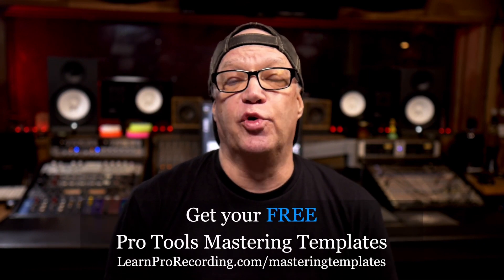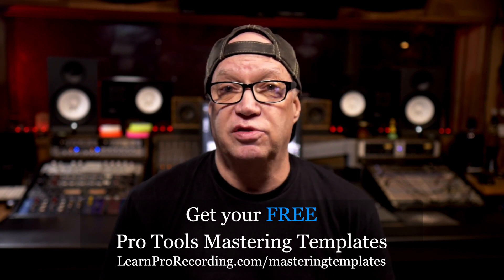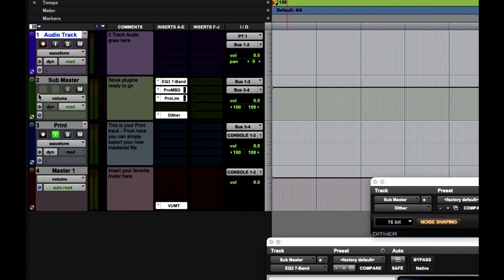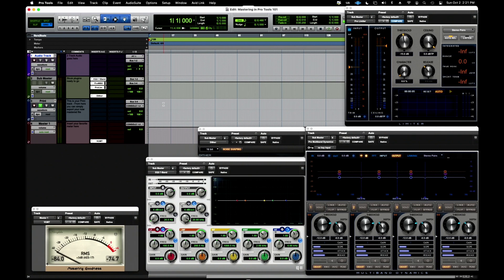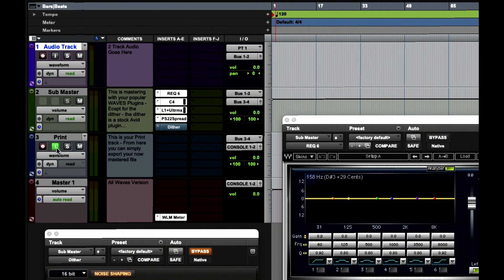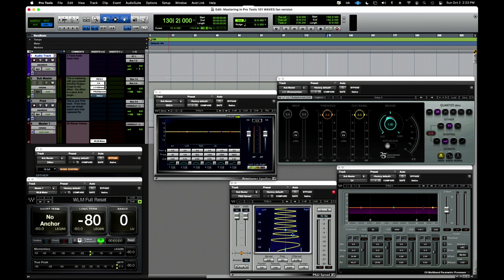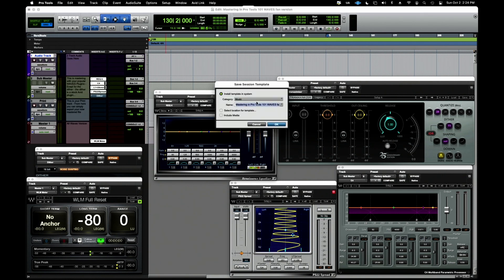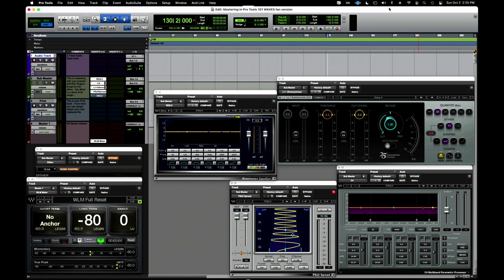Mastering Templates in Pro Tools using Stock and Waves Plugins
Want to learn to use Pro Tools?

Here are two FREE mastering templates for Pro Tools. A quick start to get to you mastering faster.